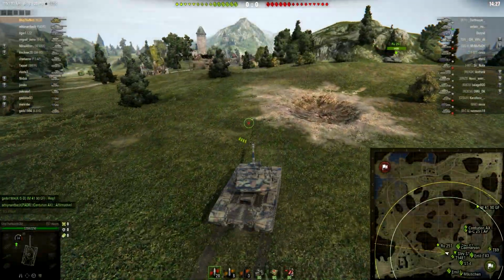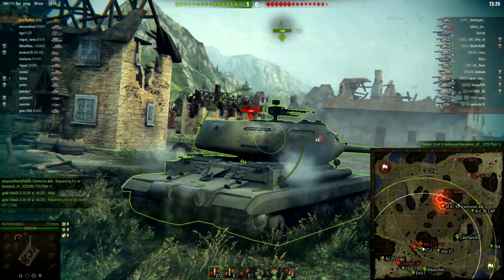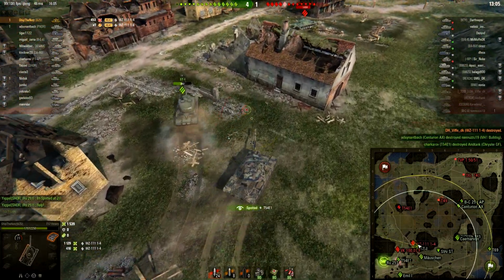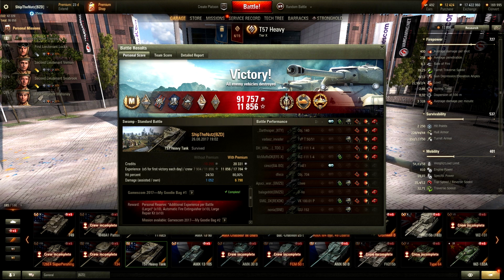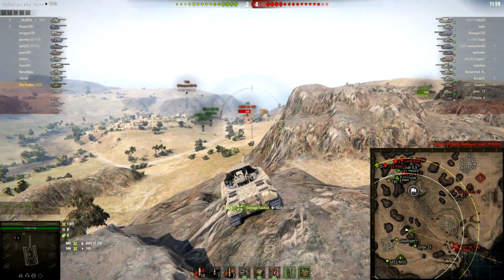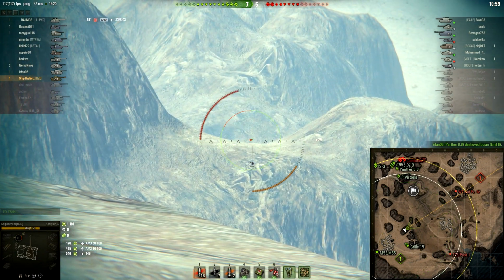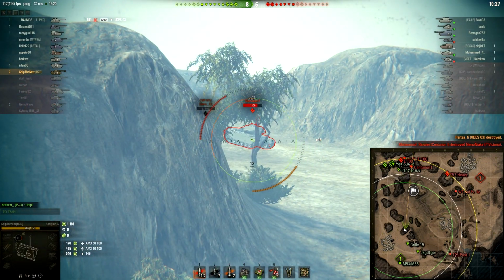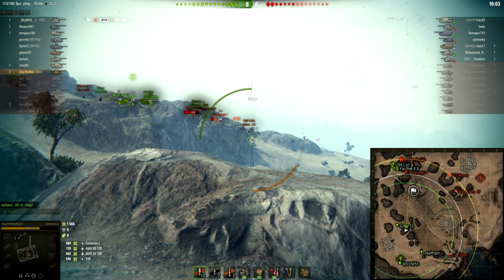► World of Tanks: Lucky AF... While Going HAM!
World of Tanks T57 Heavy Tank Gameplay Review. World of Tanks Rhm Skorpion G Gameplay Review.

Back from my weekend with yet another video. This time let's take a look at 2 really interesting battles once again, with T57 Heavy and Rhm Skorpion G. In the first one I am going kinda HAM and the second battle needs some more analyzing.
I hope you had an awesome weekend, but now sit back and...

Action Packed And Ready 5 - Victor Ohlsson
Fuse 2 - Joachim Nilsson

►Tanks in action:
- USA/American T57 Heavy Tank, Tier 10 Heavy Tank
- German/Germany Rheinmetall Skorpion G, Tier 8 Premium Tank Destroyer